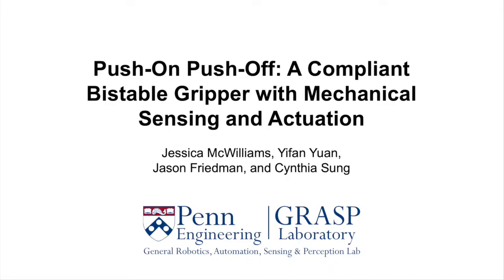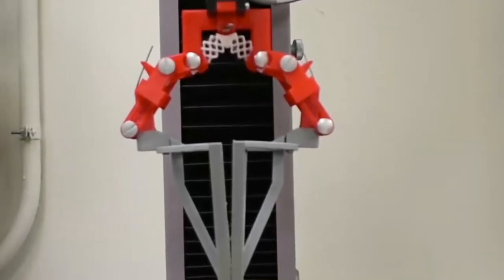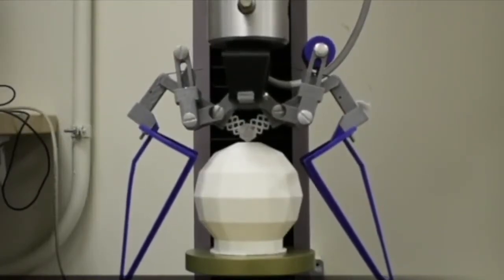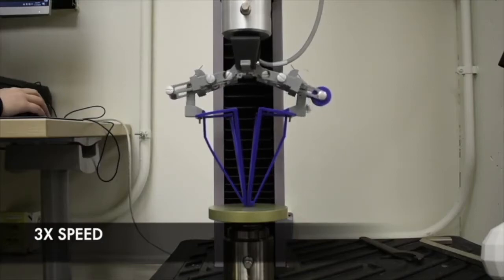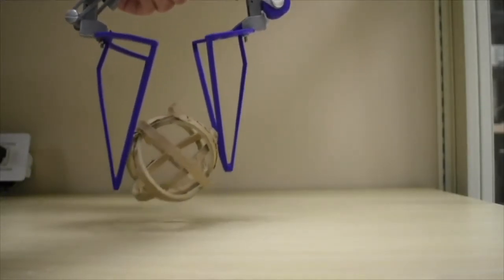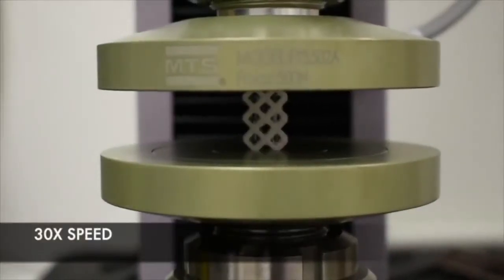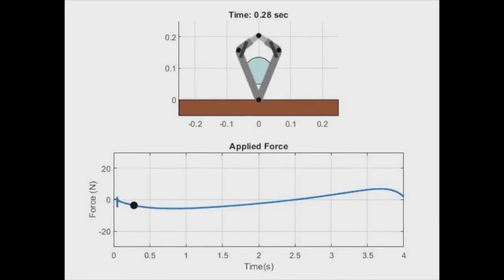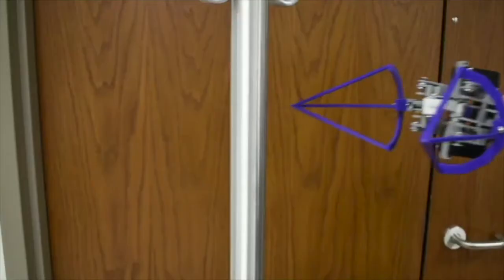Push-on Push-off: A Compliant Bistable Gripper with Mechanical Sensing and Actuation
Jessica McWilliams, Yifan Yuan, Jason Friedman, and Cynthia Sung

The bistable gripper is able to grasp and release objects using mechanical sensing and actuation. It does not require any motors or pnuematics. In this video we demonstrate the fabricated Compliant Bistable Gripper with Mechanical Sensing and Actuation successfully grasping and releasing objects. We discuss the functionality of the mechanism and the methodology used in designing it. The videos from the compression tests used to validate the results of our simulation are included.

The preprint is available on Scholarly Commons